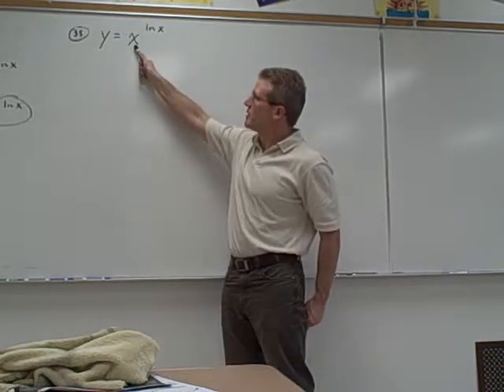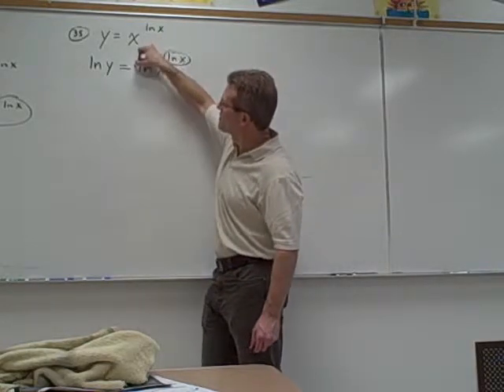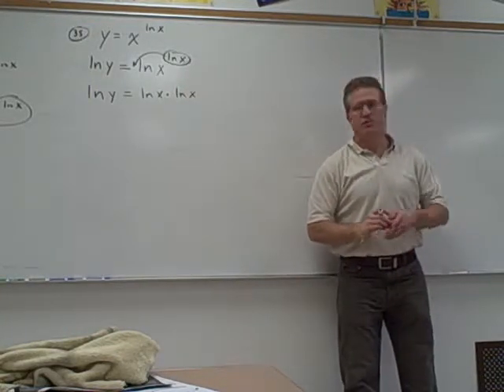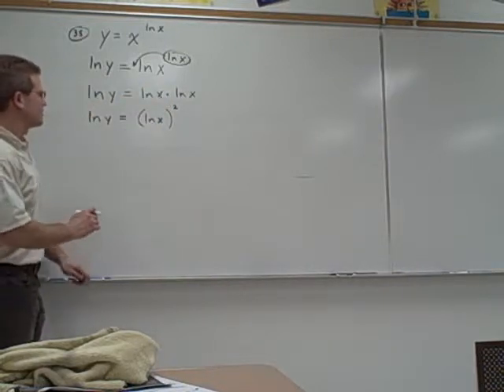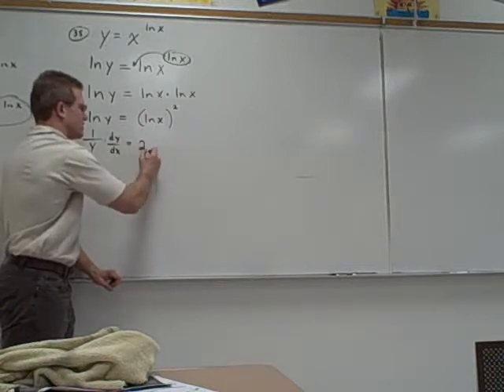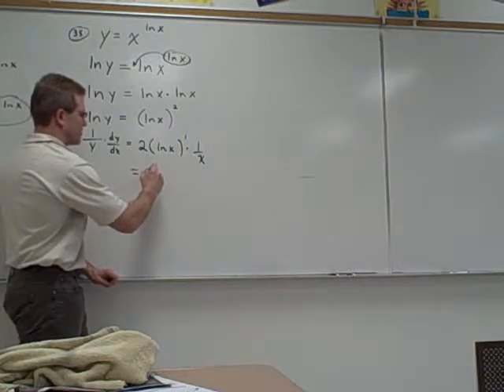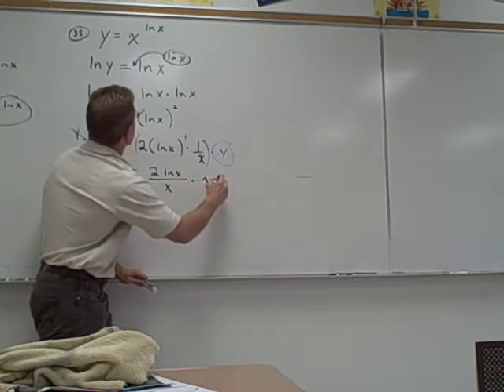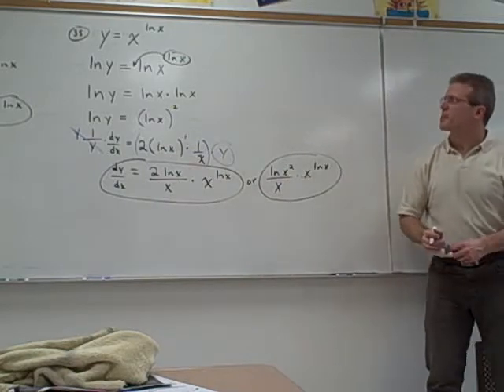35 on BM 4 Rev. Packet